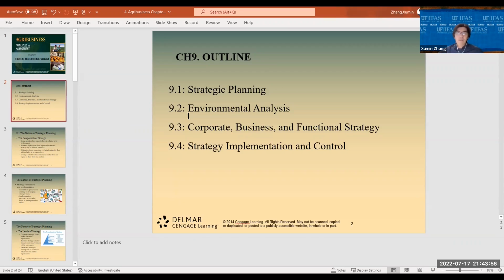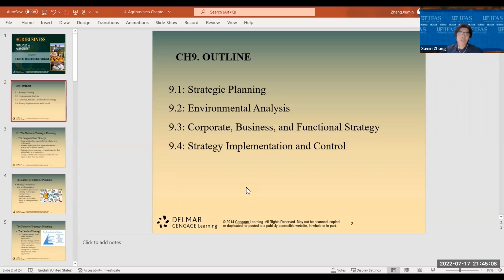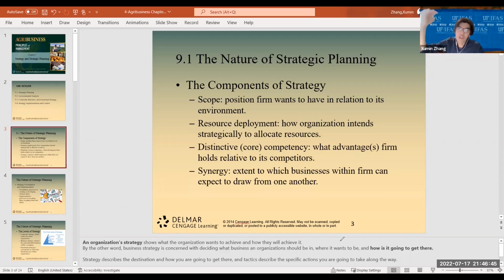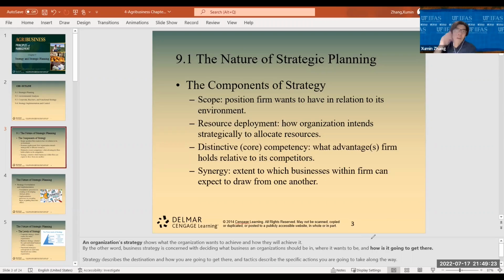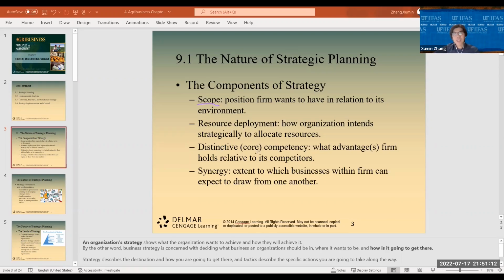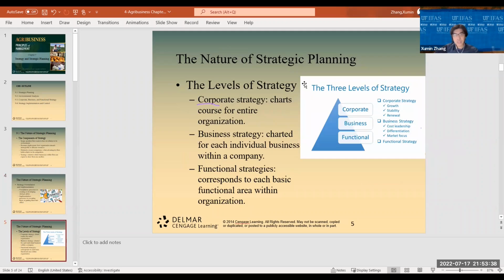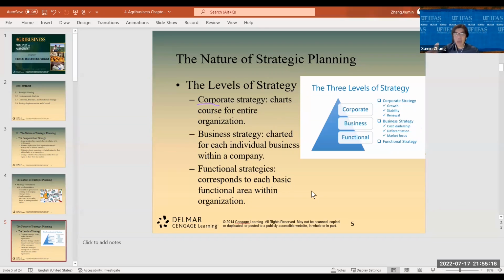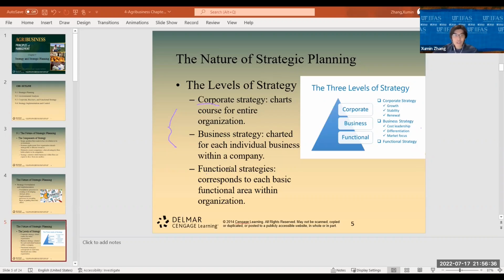Agribusiness Ch9 1 The Nature of Strategy